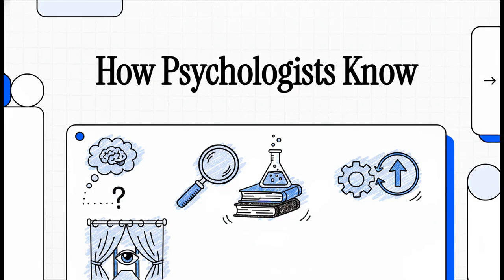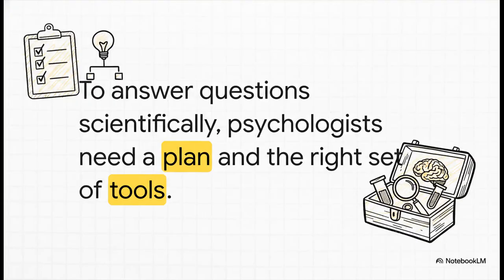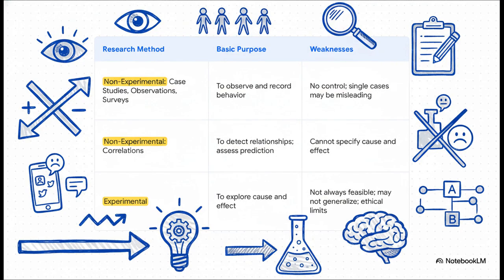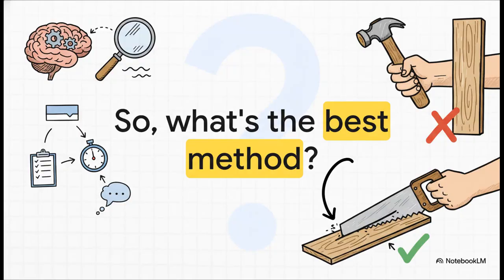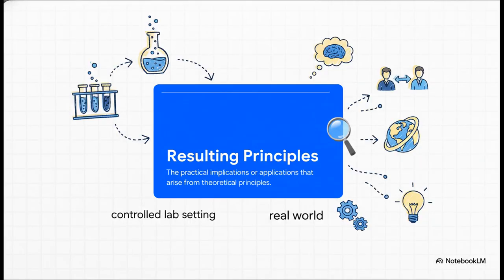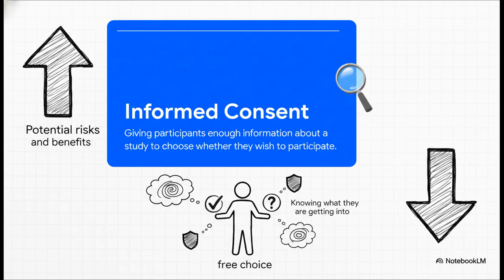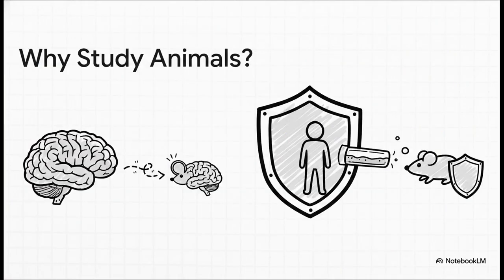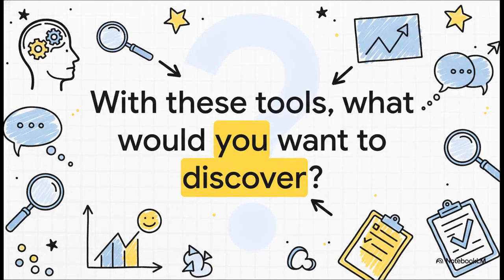AP Psychology Unit 0: Module 0.5 (Research Design and Ethics)